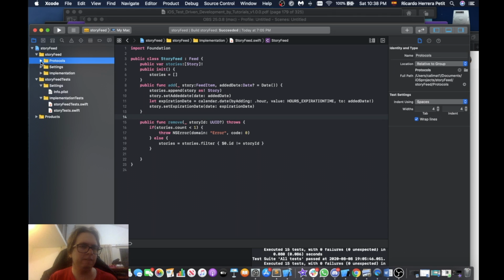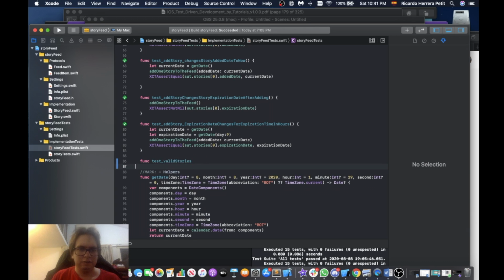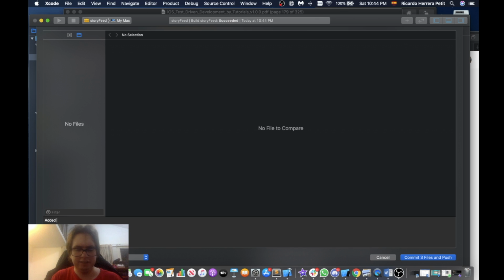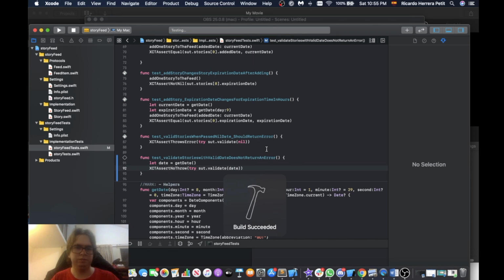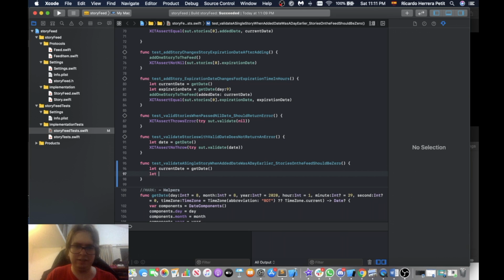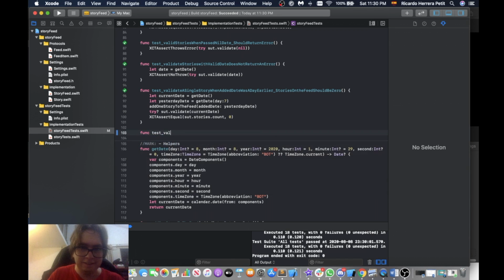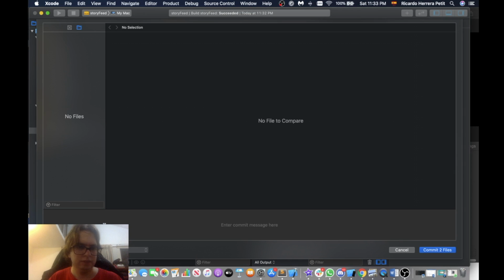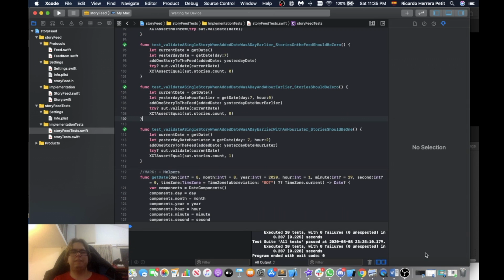How to test Story Feed Like Instagram?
This is a video that will explain how to test the story feature in Snapchat or Instagram on iOS with Test Driven Development using Xcode 11.

Since I was not able to walkthrough the entire code to make the video as short as possible I am posting it here: